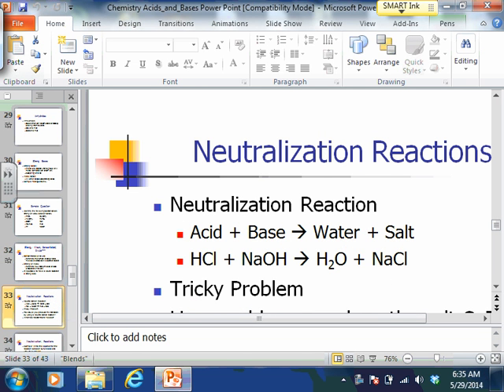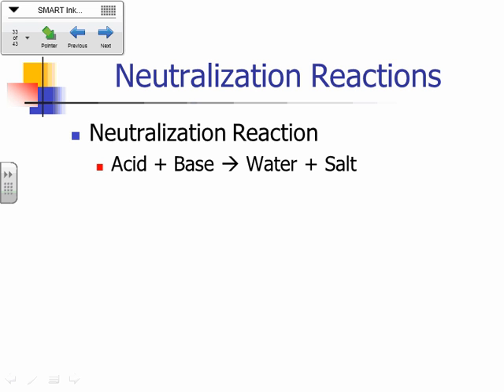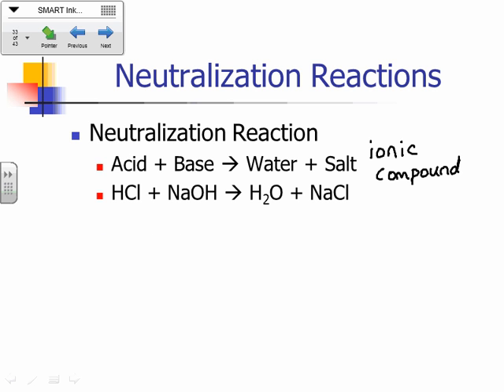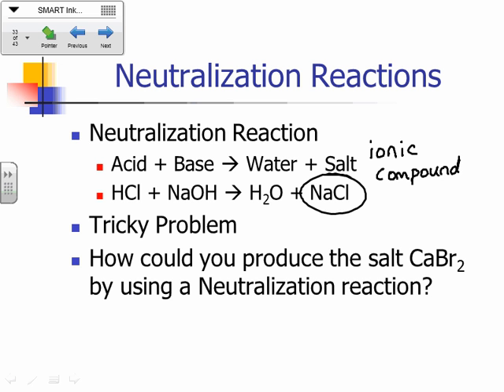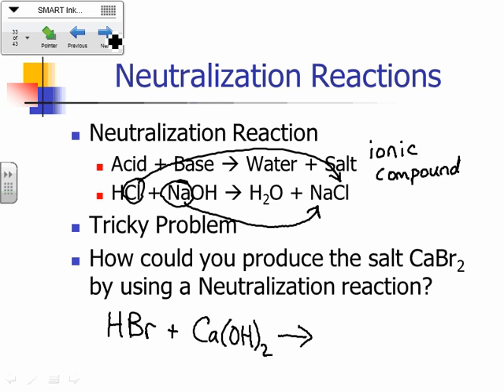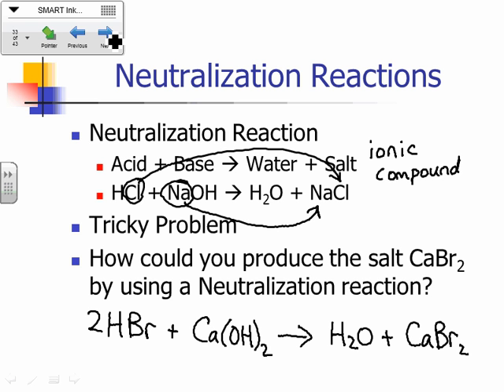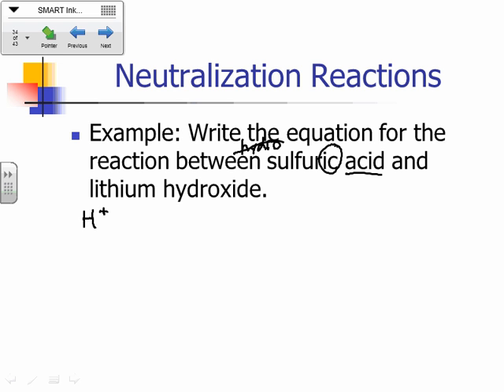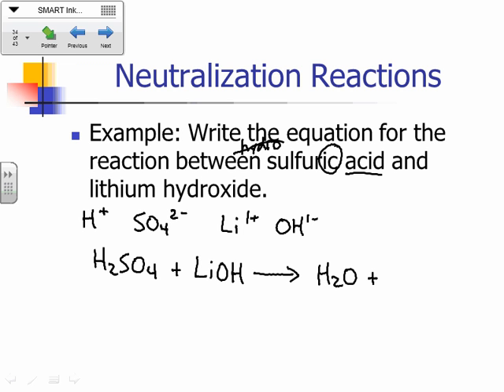Acids and Bases Notes for 5 23 Neutralization Reactions and Titrations Part 1